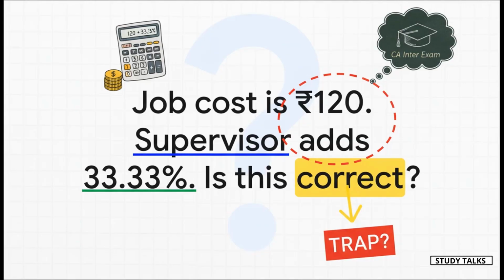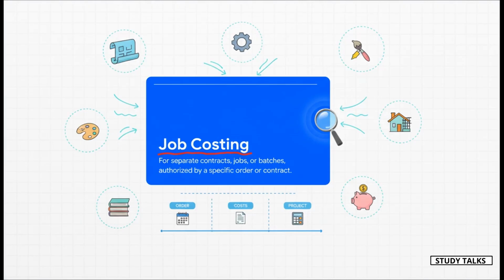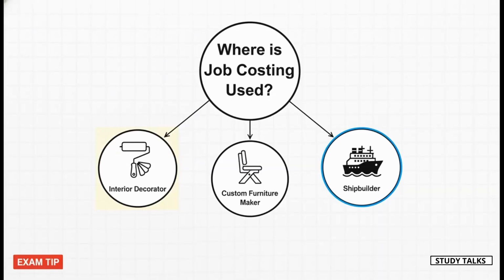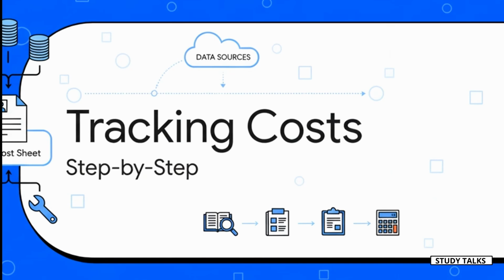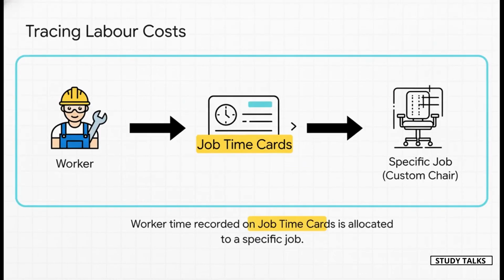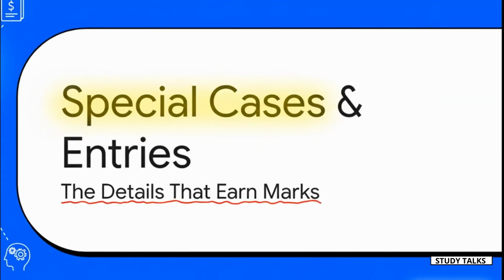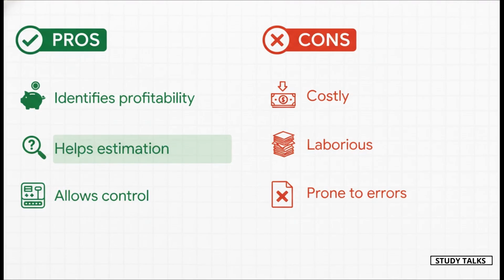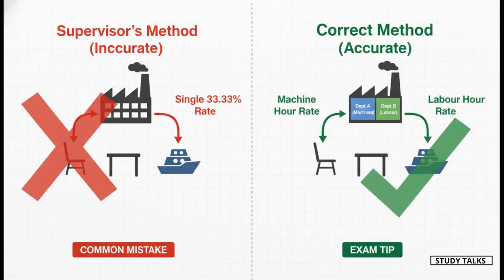JOB COSTING IN 7 MINUTES | AMINATED SUMMARY | CA INTER COST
In this video, we break down the concept of Job Costing in Cost Accounting in a clear and exam-oriented manner. Learn how costs are assigned to individual jobs, understand its features, procedure, advantages, and practical applications—all tailored for CA Inter preparation.

1) Recommended Black Dot pen
2) Set of Notebooks
3) Compact Desk Clock